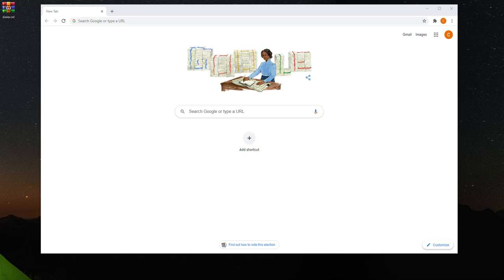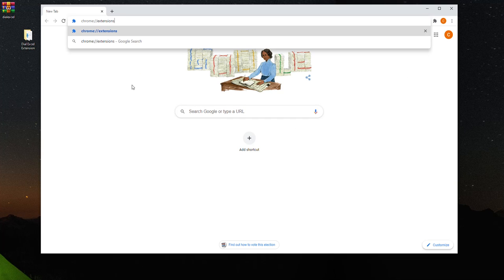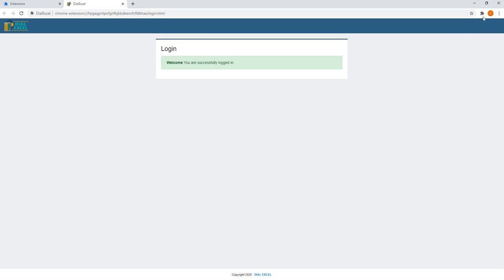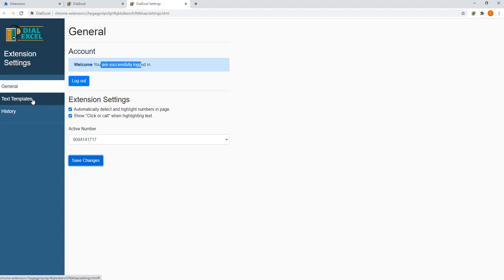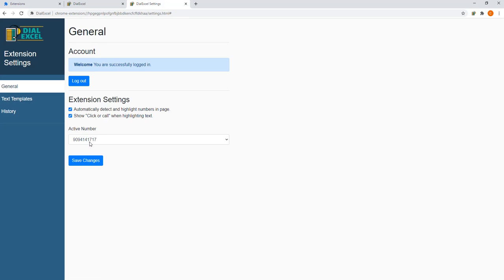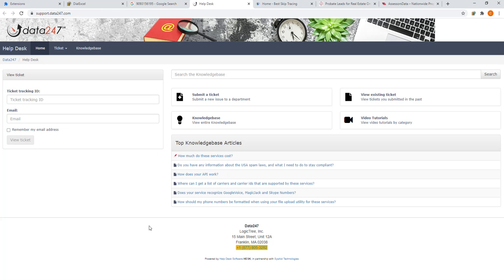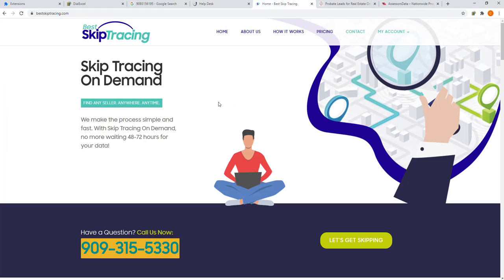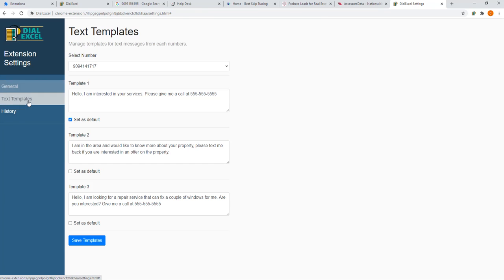Chrome Extentions Dialer and Triple Dialer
Is it possible to click any number on your Google Sheet and call or text?
Yes, We just finished the extension dialer. please for only $25 a month you create an account at DailExcel.com and buy local numbers through DialExcel.com but you pay your phone minutes directly to Twillio.com